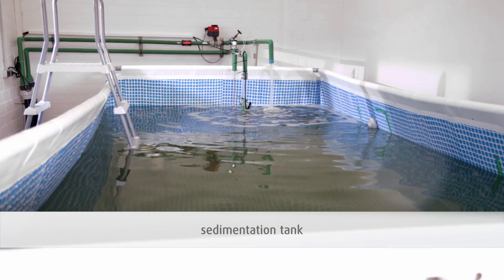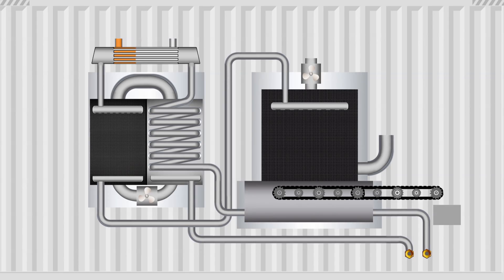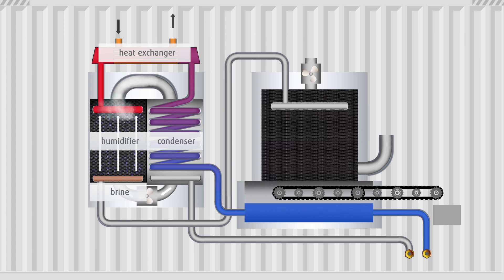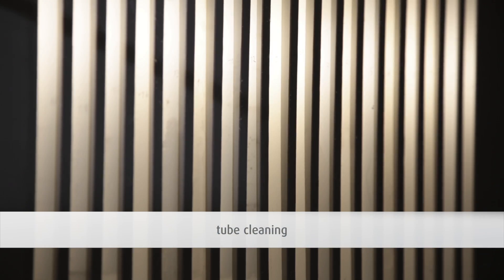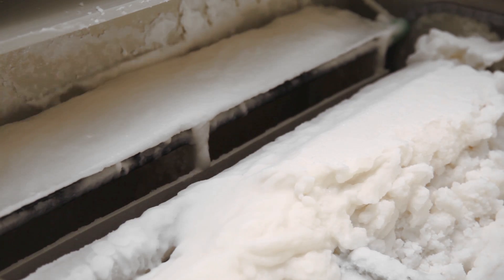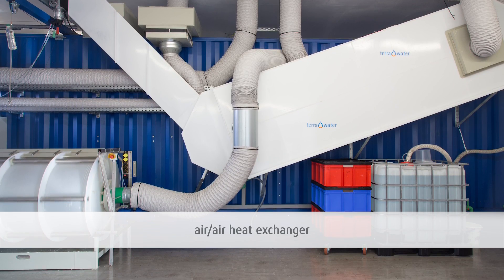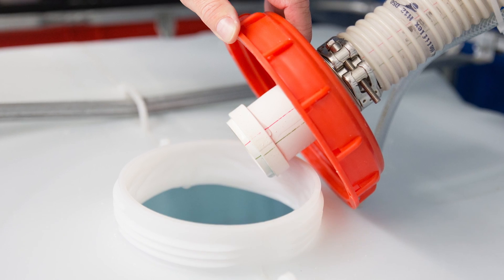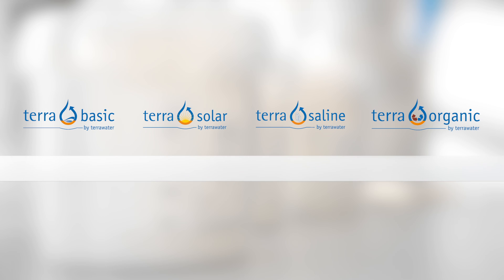Terrawater - TerraSaline Sylt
Learn more about the ZLD system TerraSaline on Sylt producing the first german sea salt.